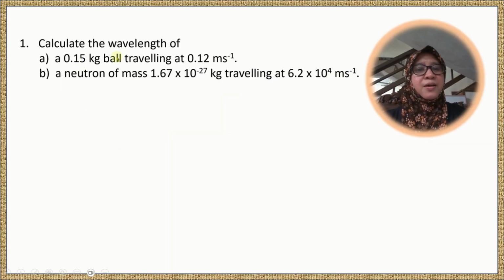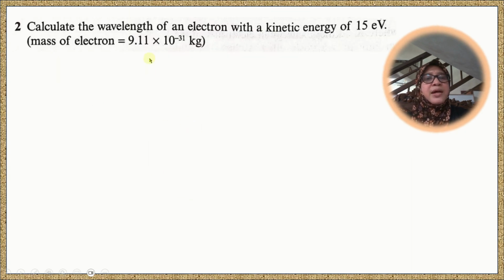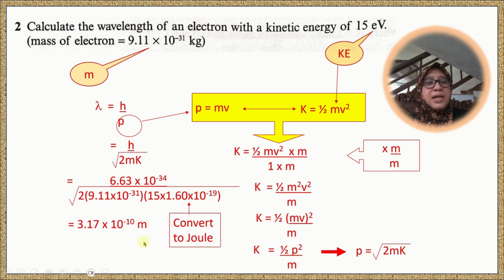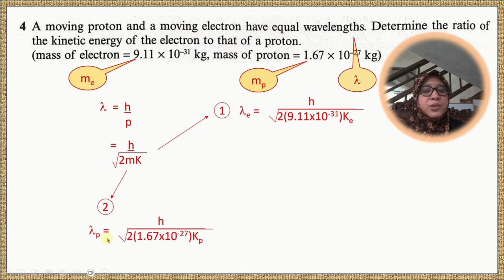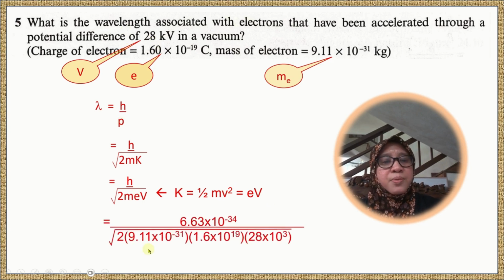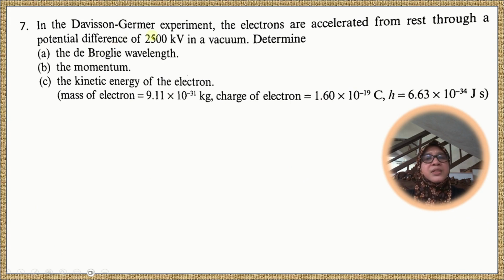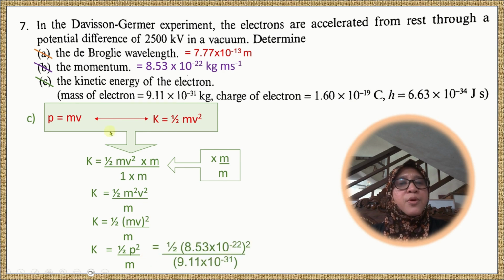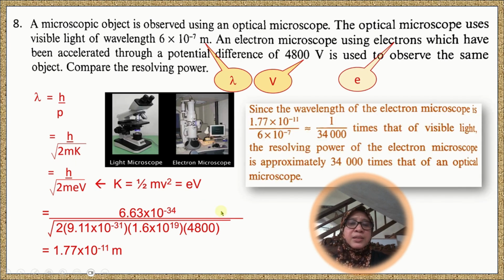PHYSICS STPM : Tutorial 18 - Wave Particle Duality (de Broglie Wavelength)